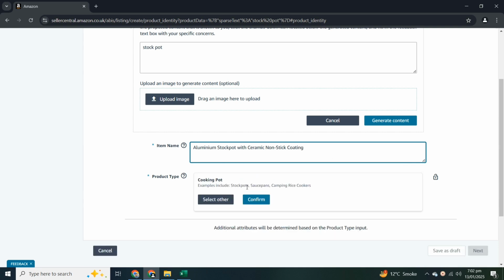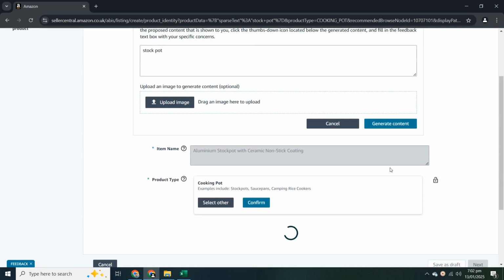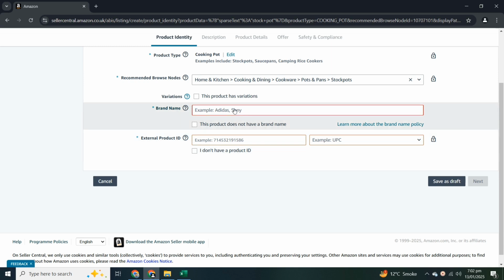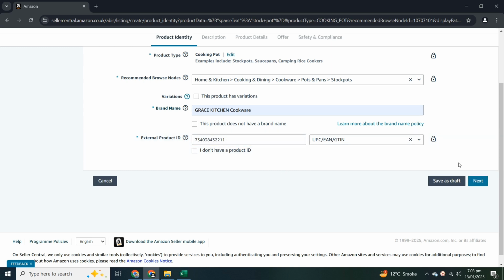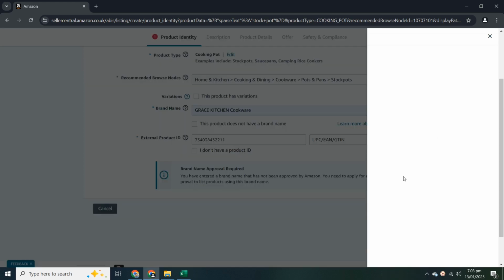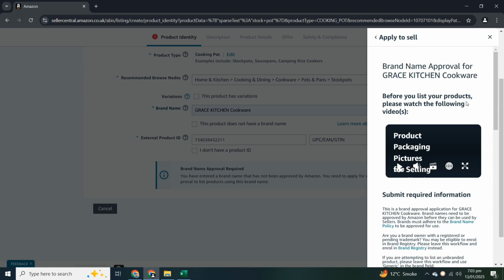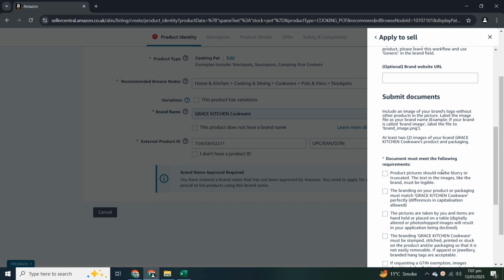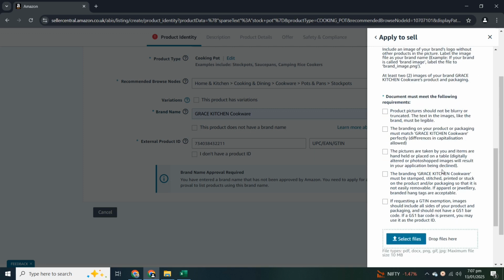How to Get Brand Name Approval for Amazon Product Listing without Trademark and Brand Registry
Want to sell products on Amazon with your own brand name but don’t have a trademark or brand registry yet? 🚀 In this video, I’ll show you how to get brand name approval on Amazon without trademark or brand registry – a complete step-by-step process for new Amazon sellers.

🔹 Learn Amazon brand approval requirements
🔹 How to submit for brand name approval without a trademark
🔹 Tips for smooth approval & avoiding rejections
🔹 Works for Amazon USA, UK, India, Pakistan & worldwide sellers

👉 Watch till the end if you’re struggling to list your product with your brand name without investing in trademark first.